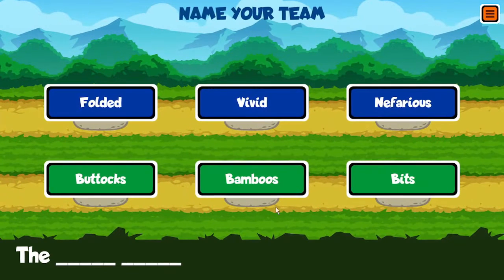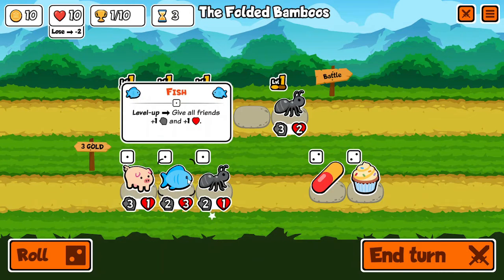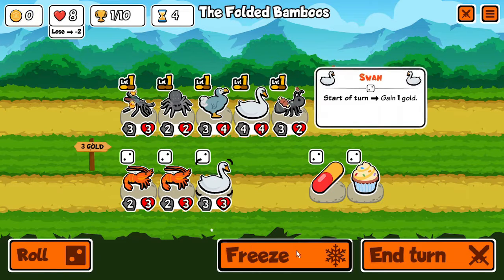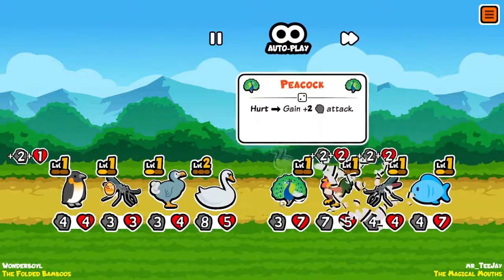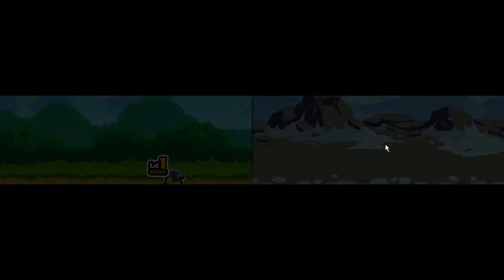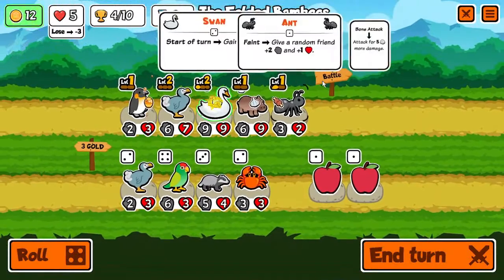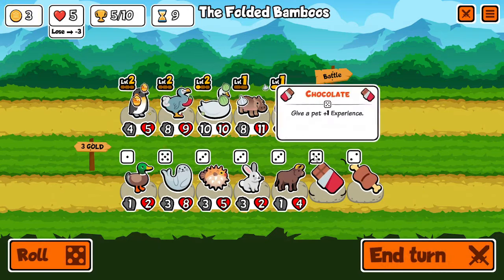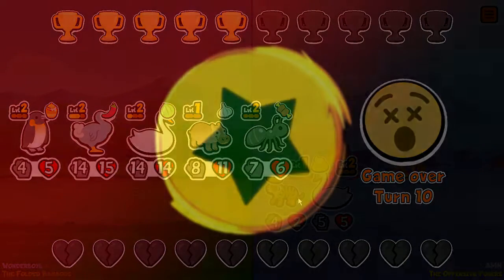Making The Best Team Ever in Super Auto Pets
hello there if you have not played Super auto pets, on steam you are missing out holy crap it's so fun.